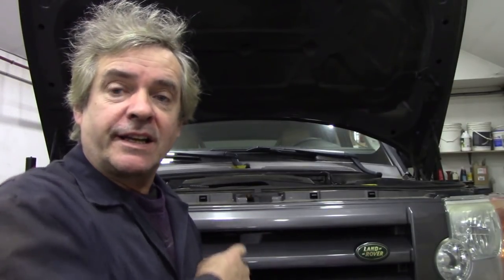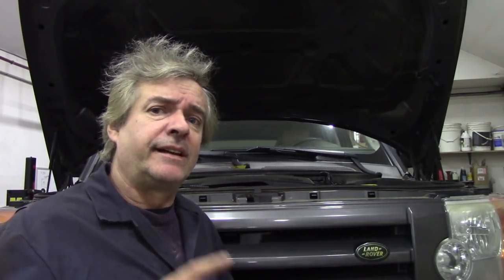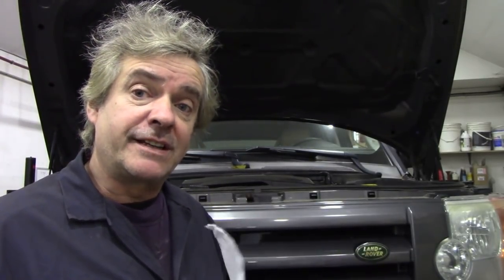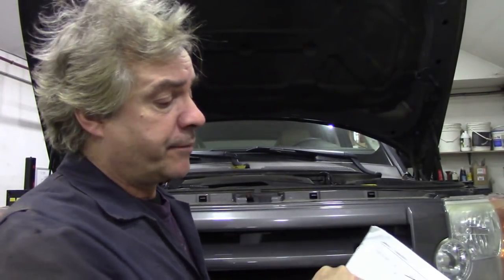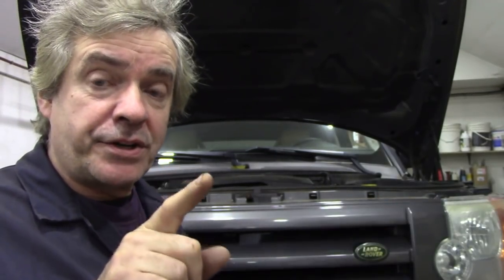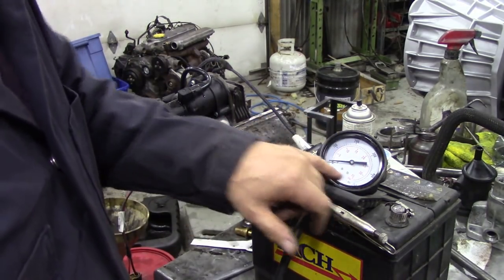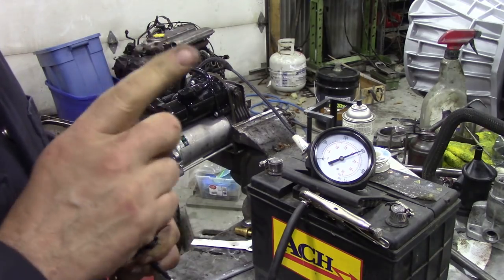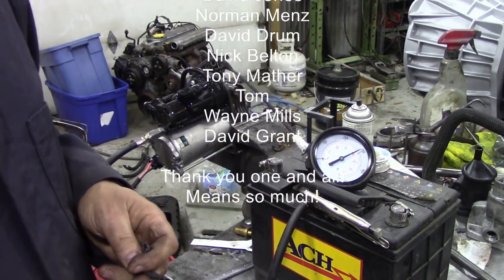LR3 / Discovery 3 air suspension problem - am I missing something here?